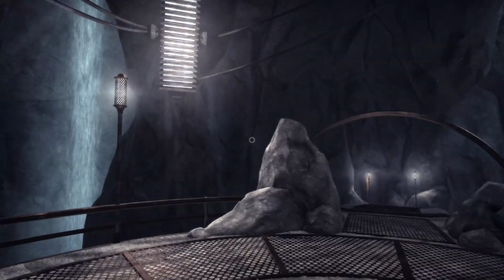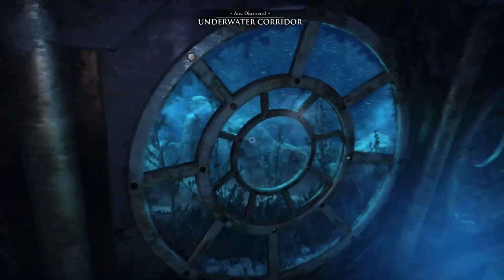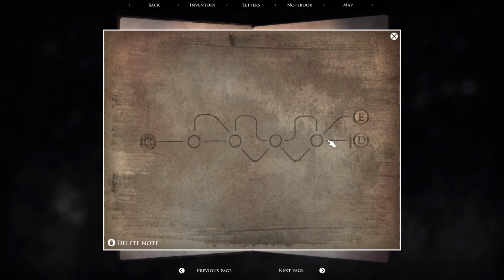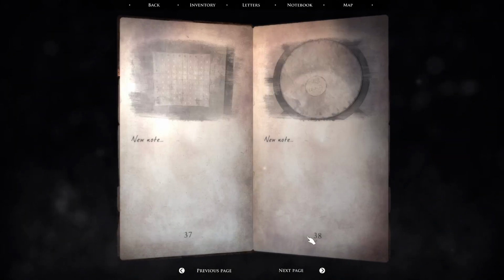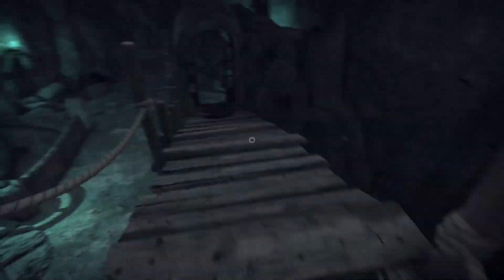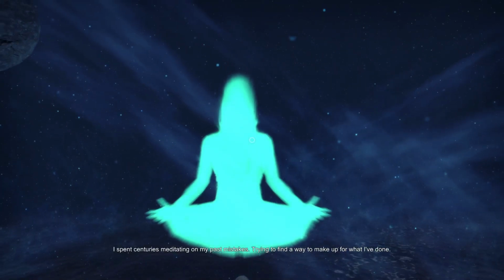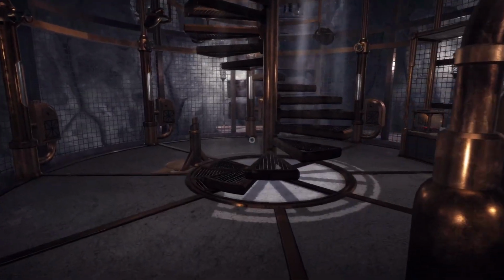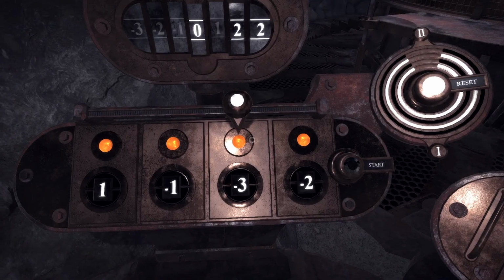Quern: Undying Thoughts - Ep. 4 - Underwater and Mechanics